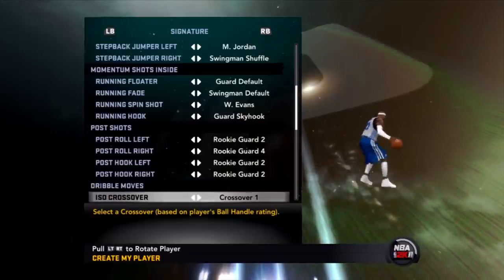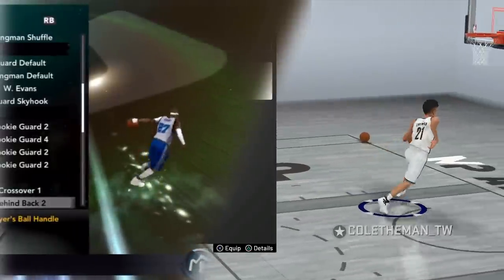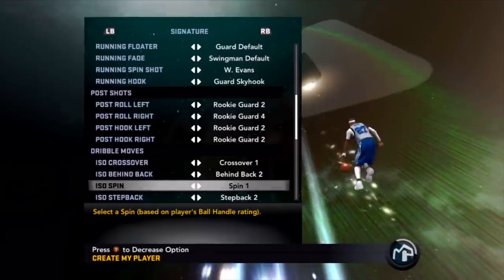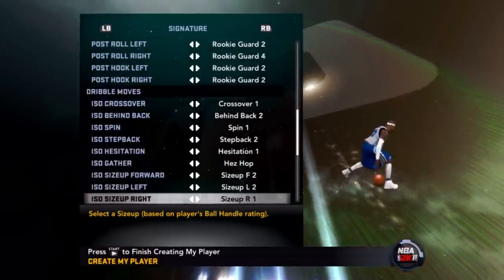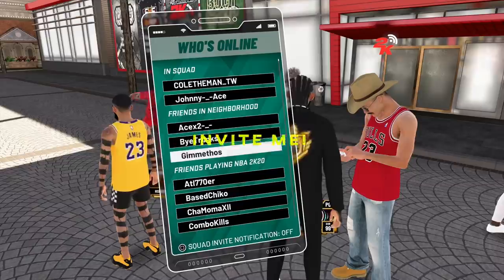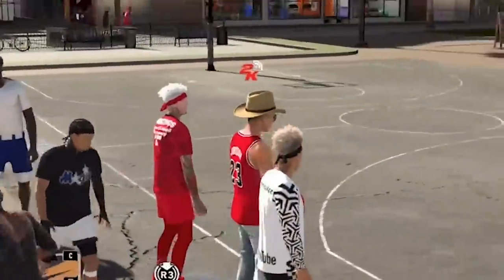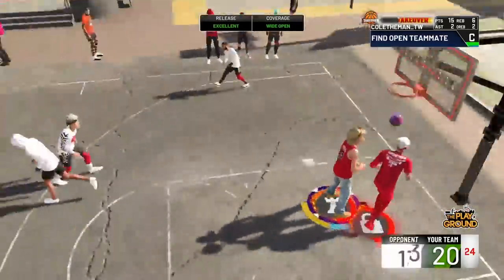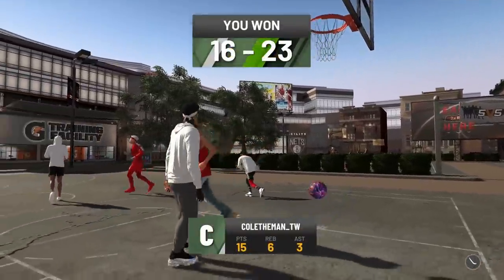DO THE BEST DRIBBLE MOVES FROM 3,517 DAYS AGO STILL WORK IN NBA 2K20?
- NBA 2K11
- NBA 2K20